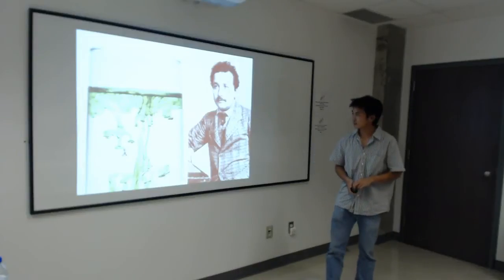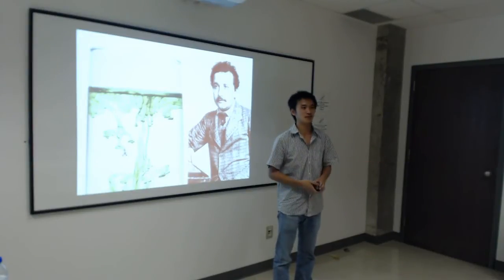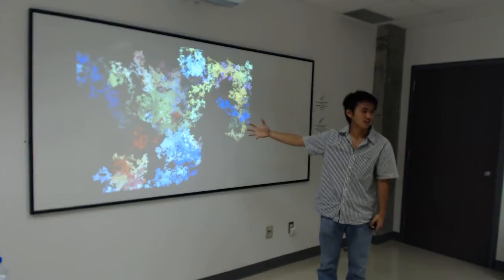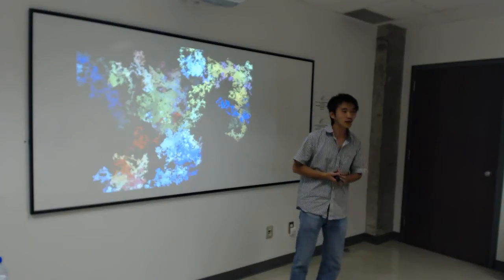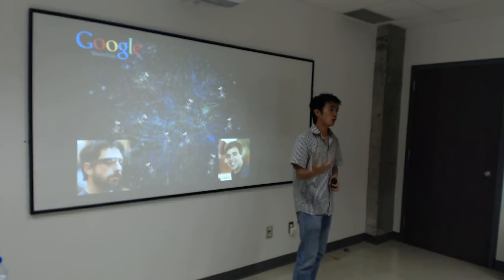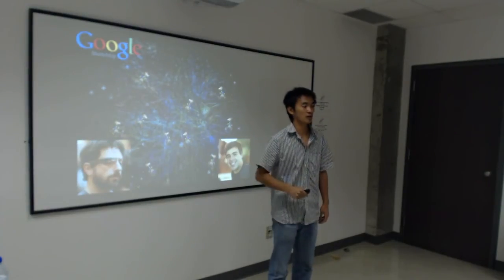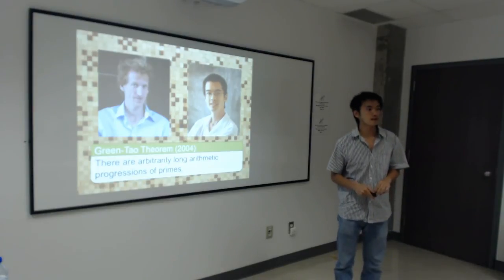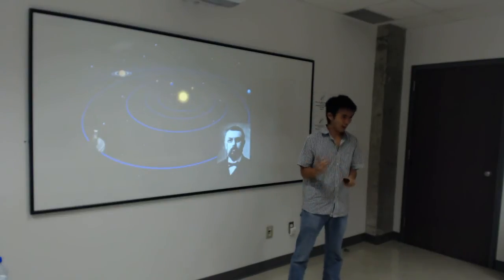More Hiking in Modern Math World (4/7) - Ergodic Theory, Brownian Motion, Random Walk, PageRank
Ergodic Theory: Nothing yet! Write it if you can!
Brownian Motion: Nothing yet! Write it if you can!
Random Walk: Nothing yet! Write it if you can!

For one hour, I will take you through some of the most amazing recent subfields of mathematics. From computational theory to chaos theory, from infinity to ergodicity, from mathematical physics to category theory, we will be unveiling mind-blowing results of modern mathematics. Although primarily aimed at non-mathematicians, it should be of great interest to everyone.